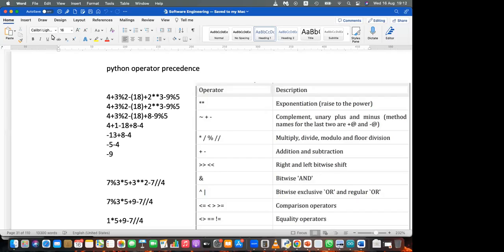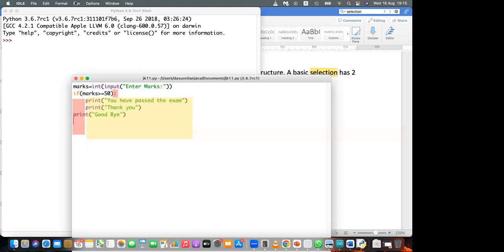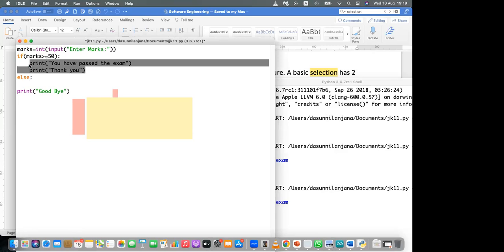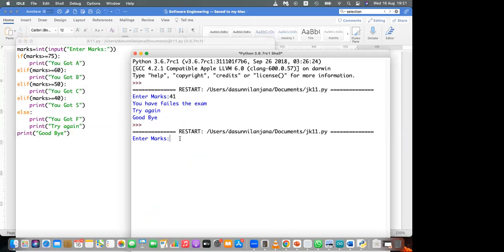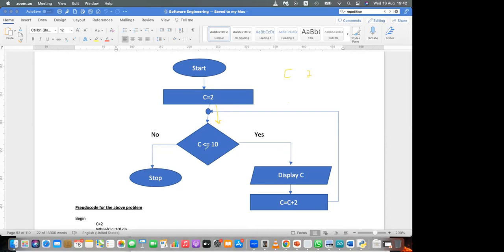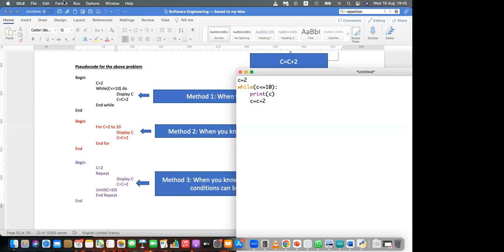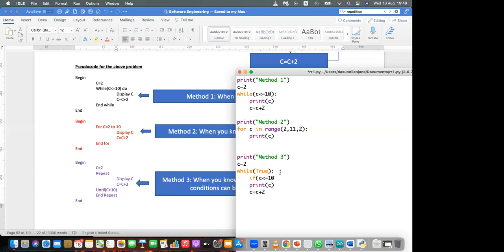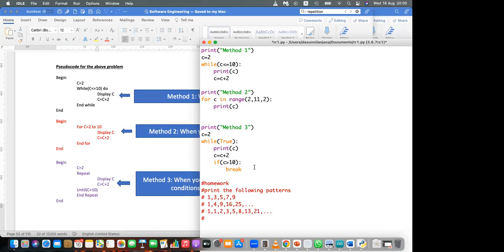Programming for Teens Online Python Programming Repetition